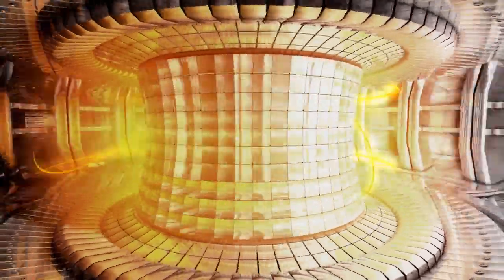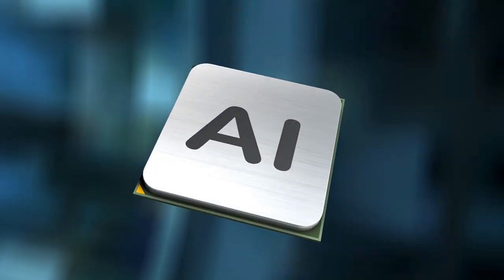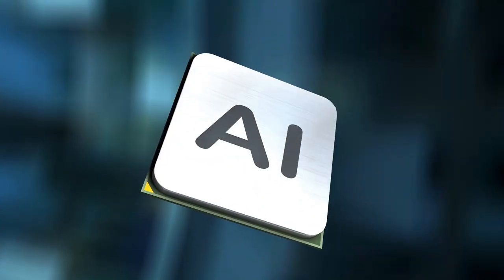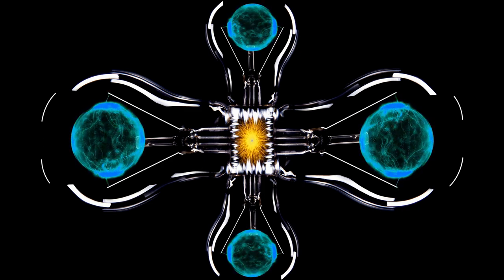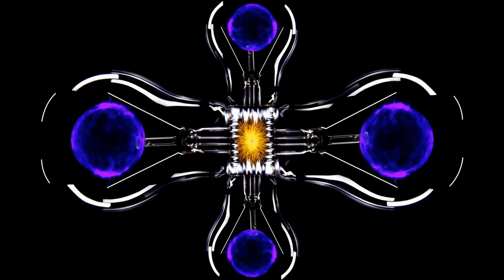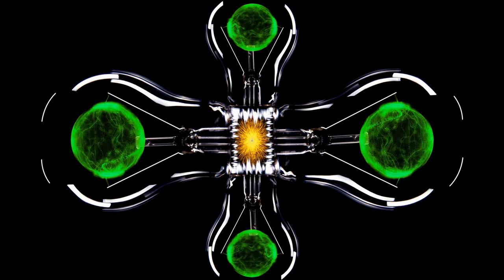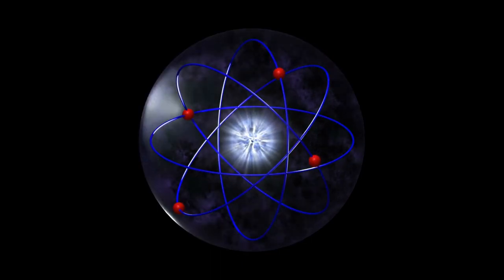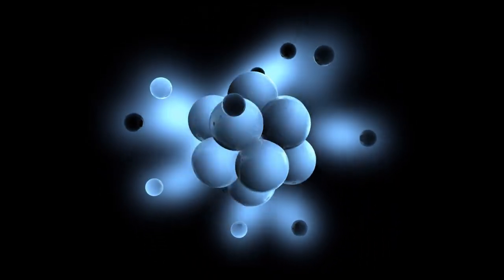Clean Energy Dawn AI Cracks Nuclear Fusion Code